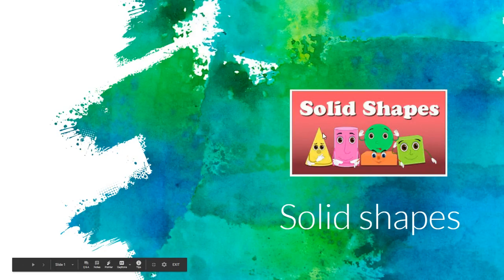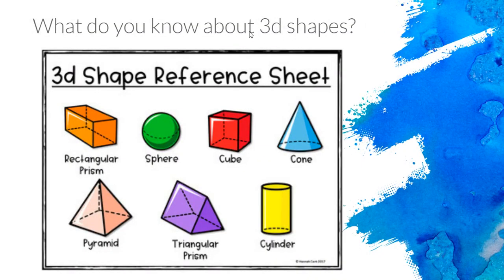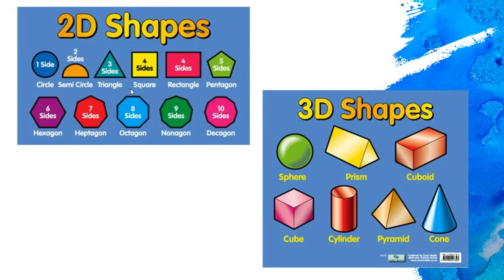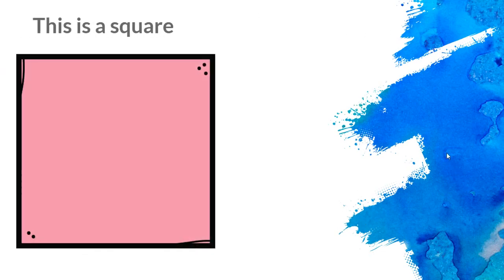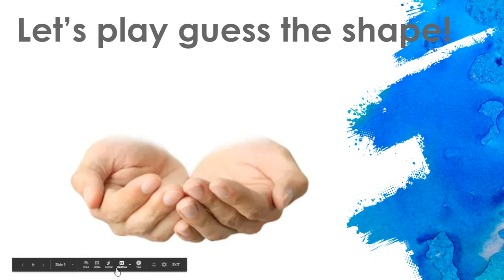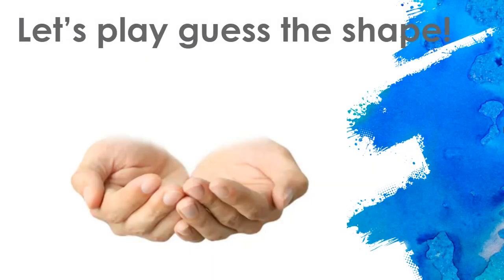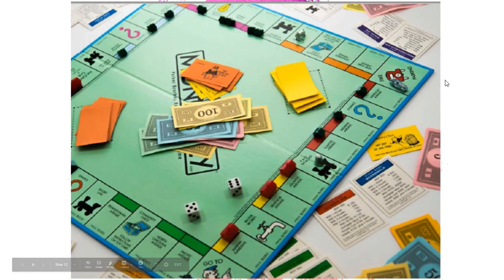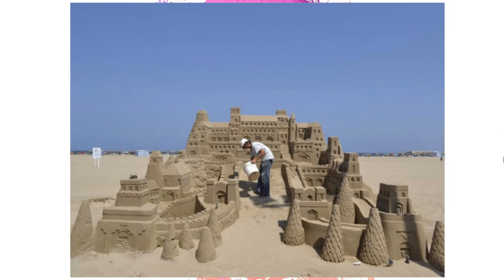Kindergarten Math 2d and 3d shapes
Kindergarten math lesson reviewing 2d and 3d shapes.  Seesaw activity to follow this lesson can be found